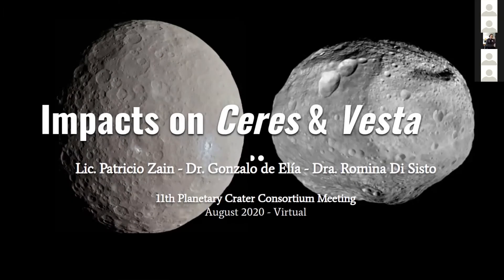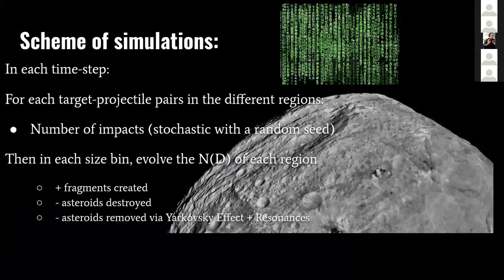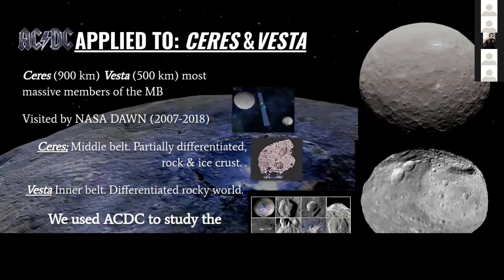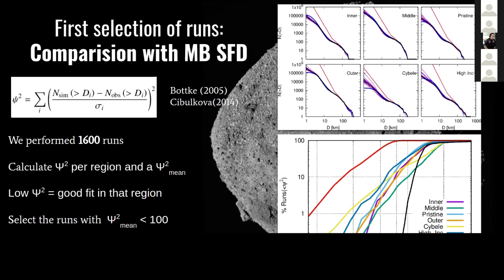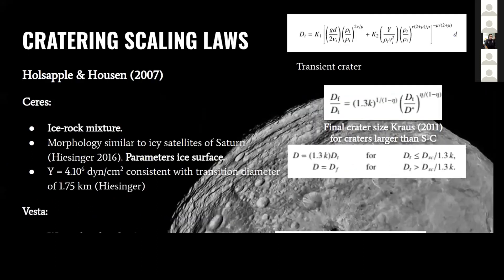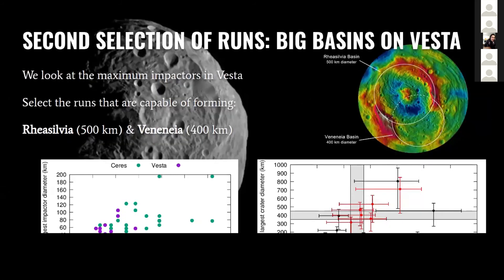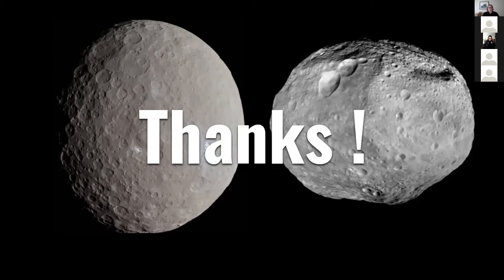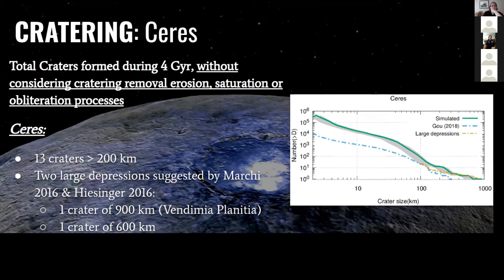Impacts on Ceres and Vesta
We perform a collisional study of Ceres and Vesta using a six-part collisional evolution model of the main belt. We obtain size-frequency distribution of impactors and identify the contribution of each part of the main belt to the impactors. Presented by Patricio Salvador Zain, Instituto de Astrofísica de La Plata. CONICET-UNLP. 2 Facultad de Ciencias Astronómicas y Geofísicas, Universidad Nacional de La Plata.